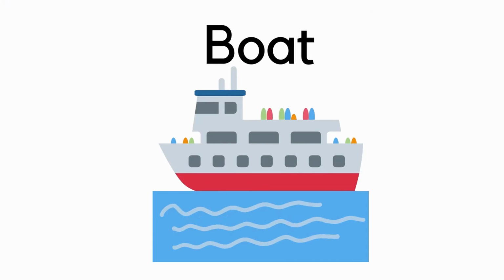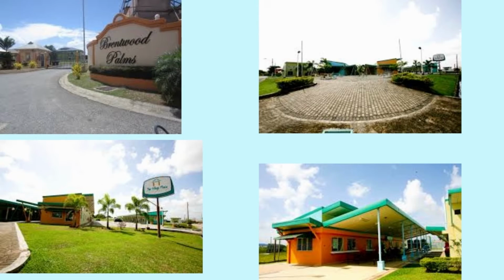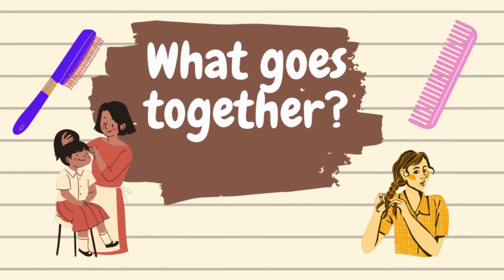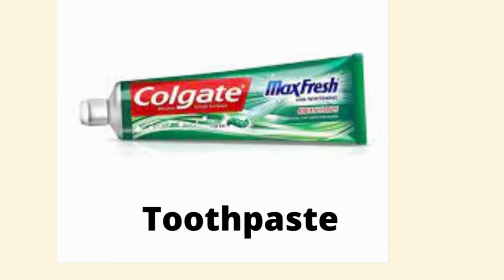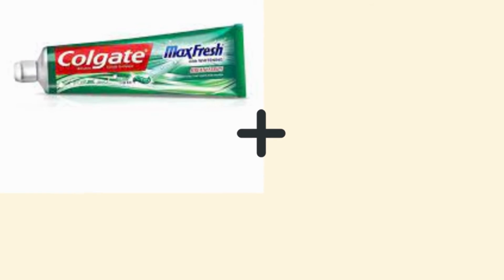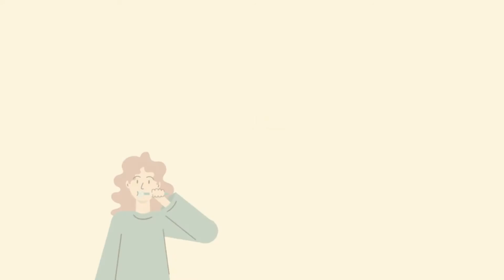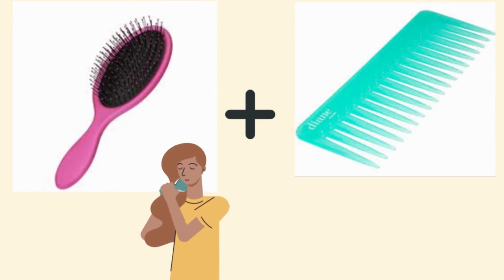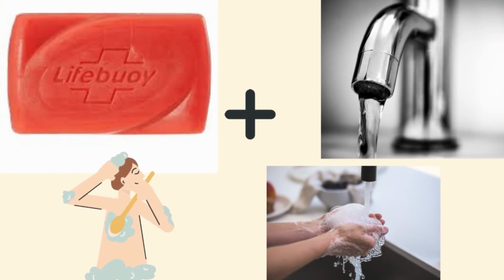Make Me a Match!! Circle Time Education. Ee- Edingburgh TRI. Tuesday 27/04/21.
Join us today as we make a Match. We are grouping the things that go together and learning about the items in a grooming kit. Join the fun!!